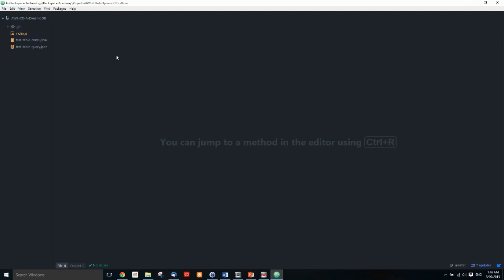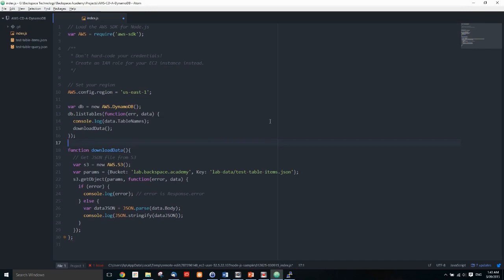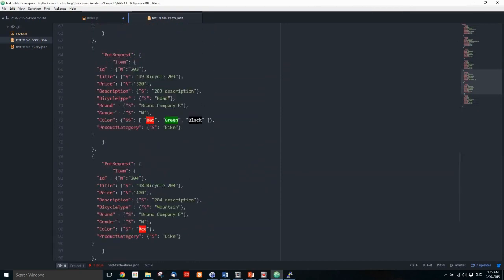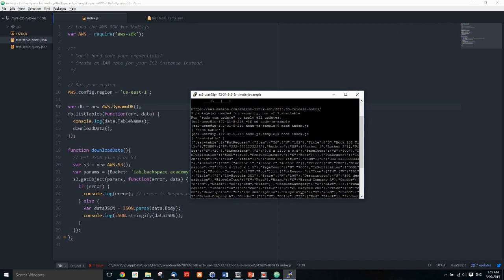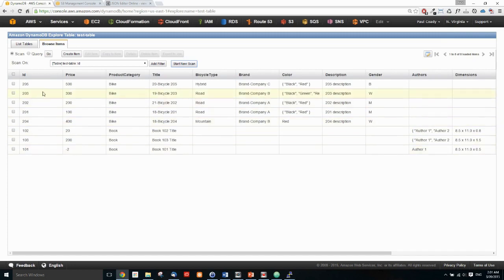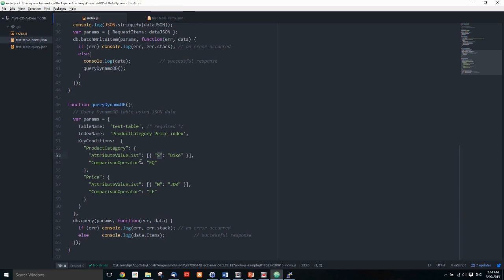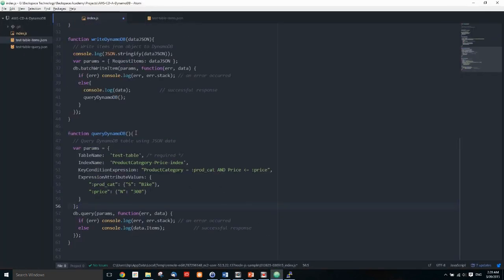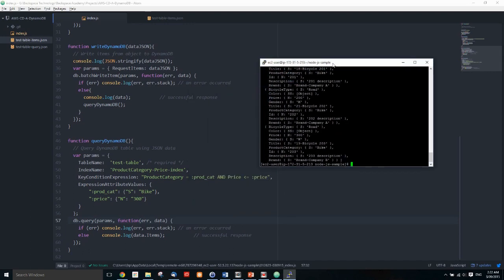13 Lab Session 2 Programming DynamoDB with NodeJ2